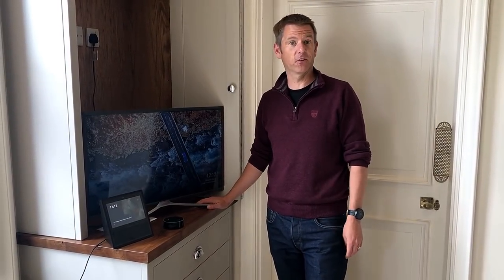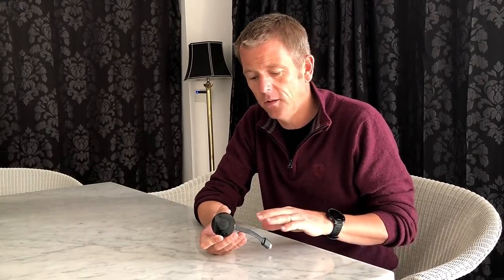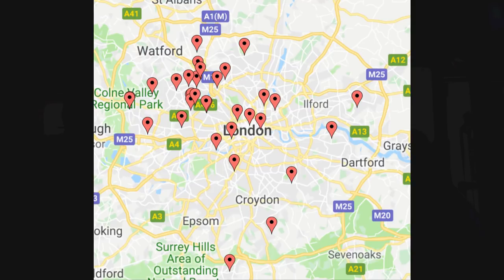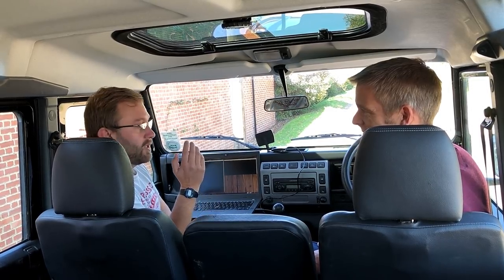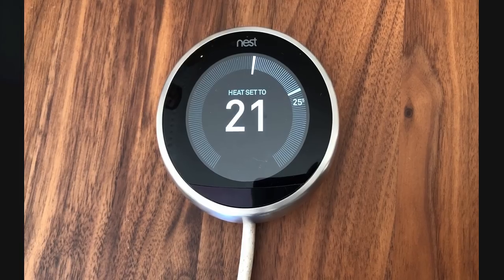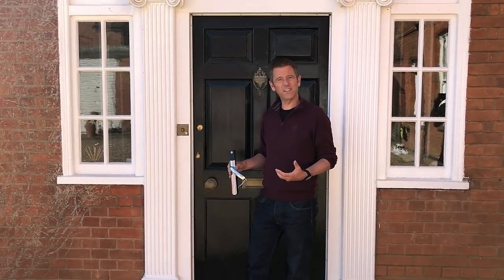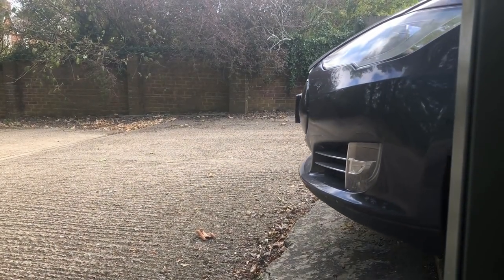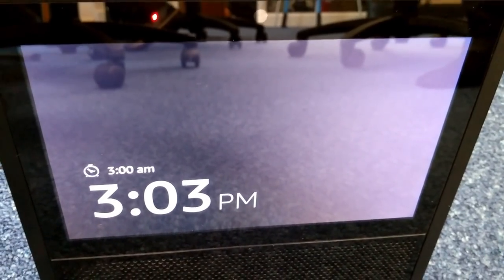HomeChromePwn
Hacking a home and a car with Chromecast and Alexa